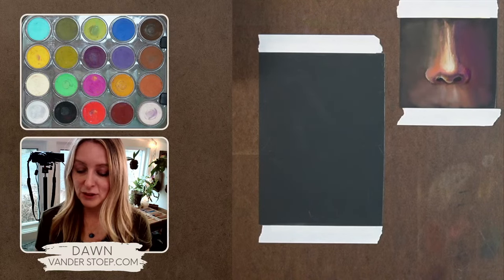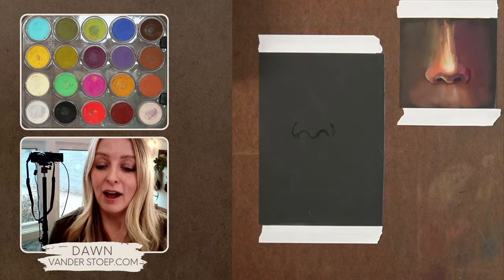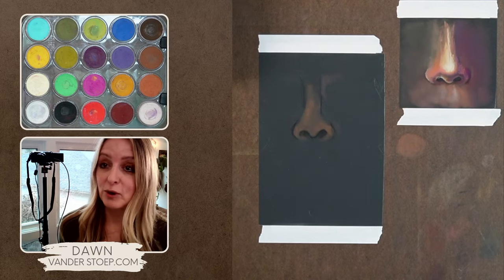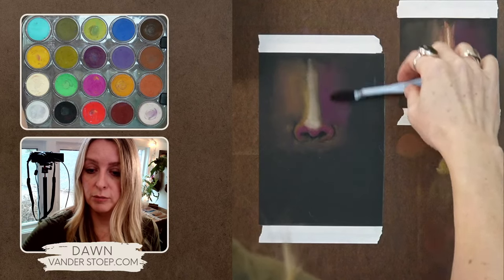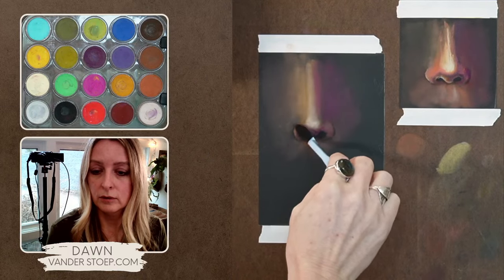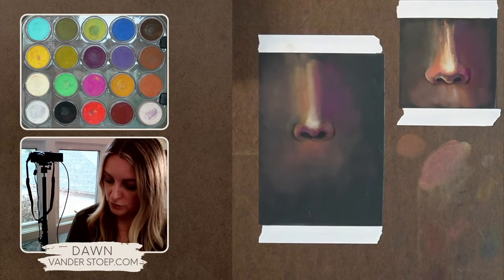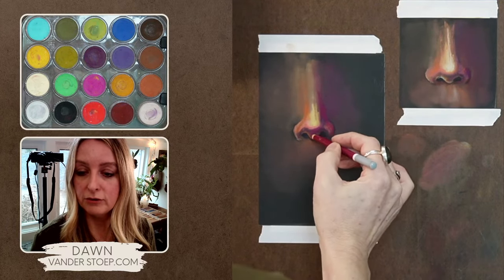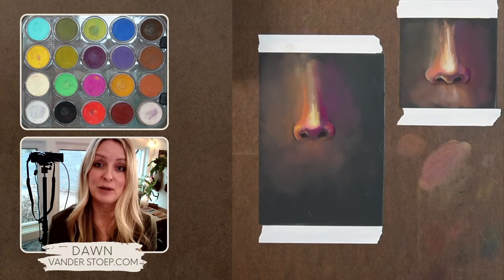Soft Pastel : Painting A Nose Using PanPastel and Pastel Pencils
Hello, my name is Dawn. I'm testing out my setup for streaming live today.  I will stream on Tuesdays and Thursdays from 1:30pm - 3:30pm.  If you miss the stream, the replay will be available to watch.

I'm a soft pastel artist who mainly uses PanPastel, Pastel Pencils, and Sticks. Today, I'm painting a nose for fun practice. I'm creating on UART dark sanded pastel paper 600 grit.

For those interested in expanding their artistic horizons, don't forget to sign up for my FREE soft pastel library membership and explore my self-paced online classes

Here are some of the supplies that I talked about  🎨✨

The CarbOthello is a wonderful base starting set.
I also use Pit Pastel Pencils by Faber-Castell, Carandache Pastel Pencils & Derwent Pastel Pencils.
M&R Brass Pencil Sharpener
My all time favorite white erasers are from Jerry's Artarama called Vanish Four In One Eraser